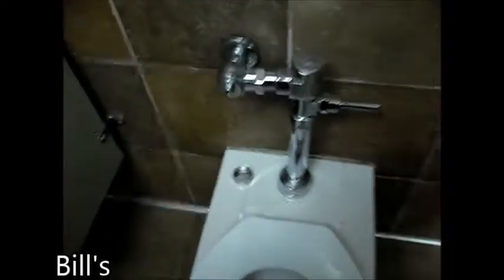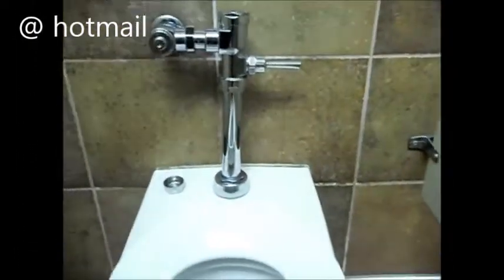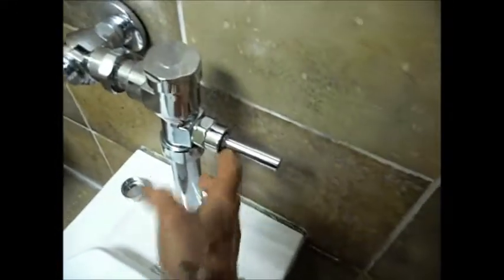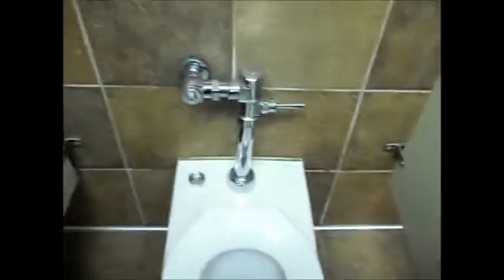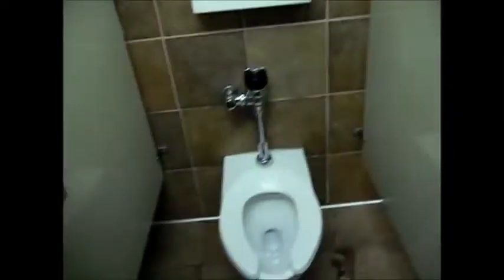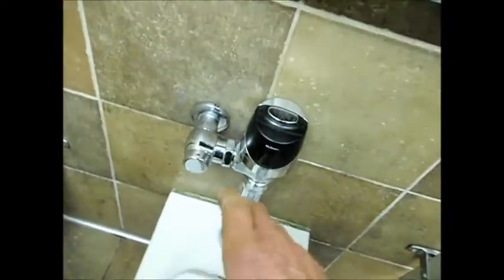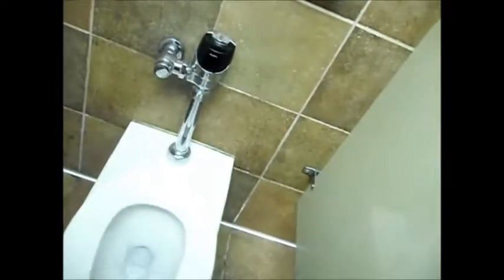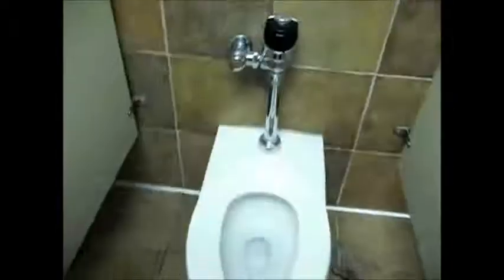Toilet Valve Install Complelated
Eureka 711209 FSFS /TJM Toilet valve replacement. MrMaintain @ hotmail  Bill's Entrps. Handy Services. of N. Ca